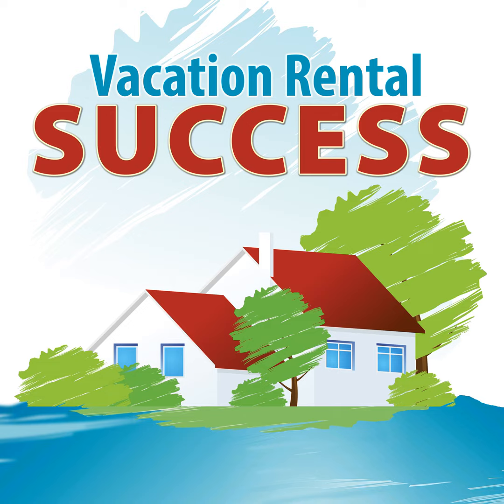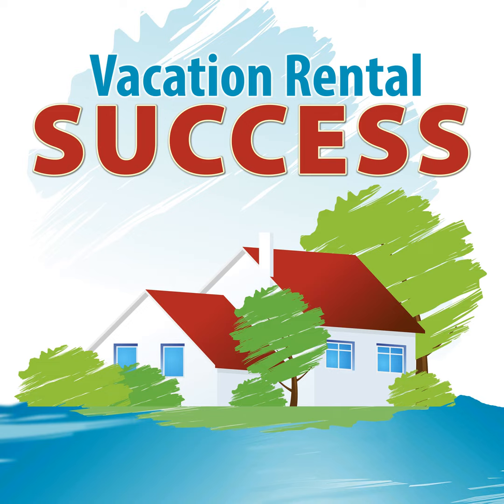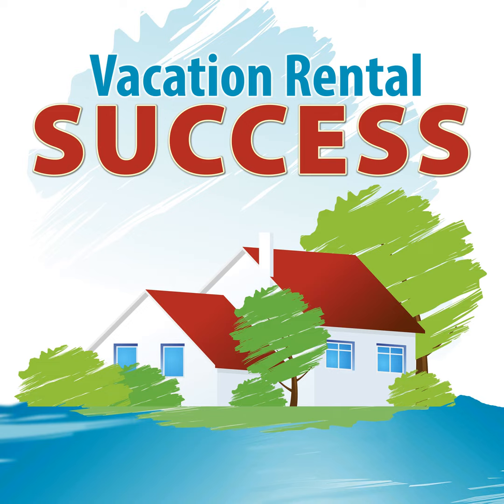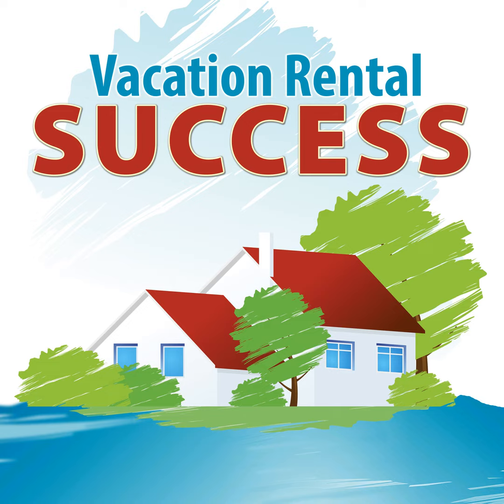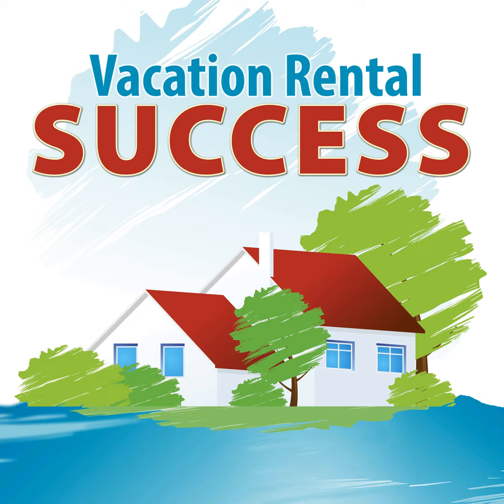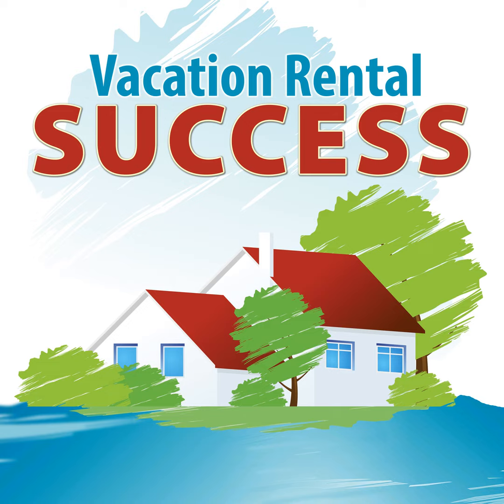VRS171 - Taking Great Vacation Rental Photos with Amy Greener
Get access to the best education for your short-term rental business! Enrol in The Vacation Rental Formula Business School today and start seeing results tomorrow. Discover more about the VRF B-School

Listening to this podcast on the move?